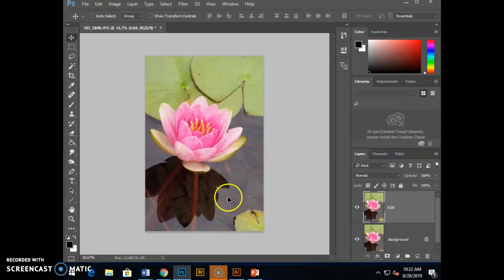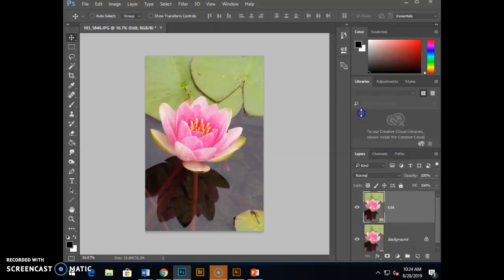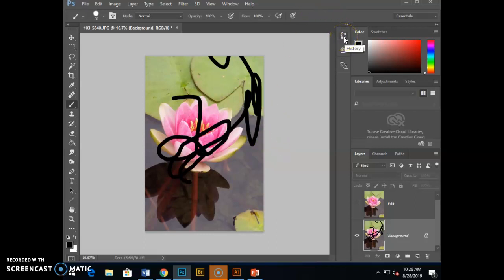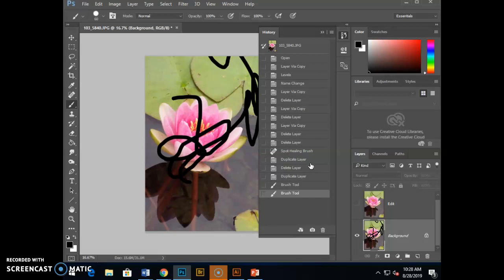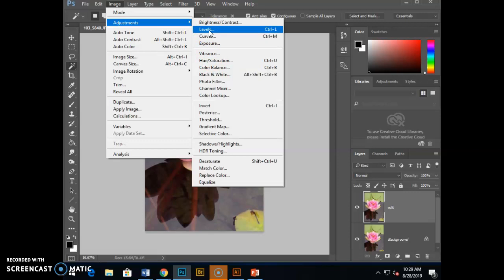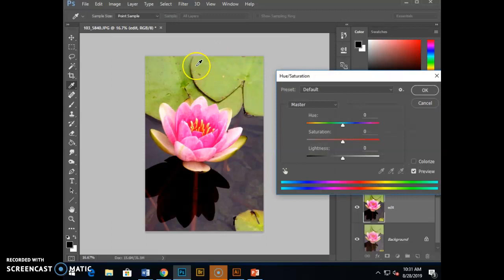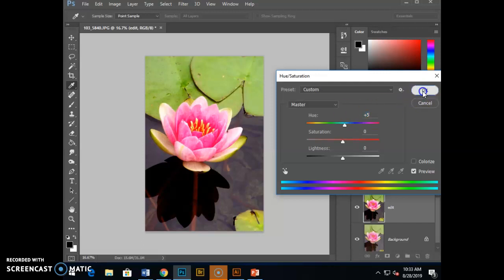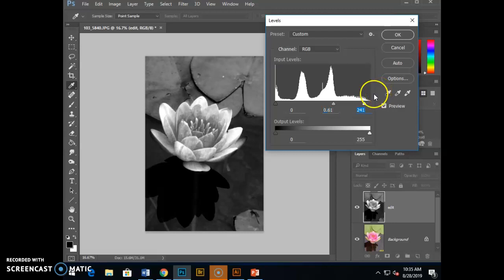Digital Photo 19/20 - Light editing step by step help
Photoshop light editing, layering, history, etc.